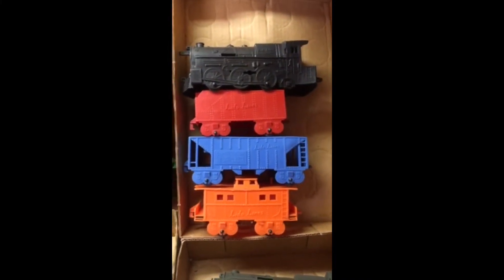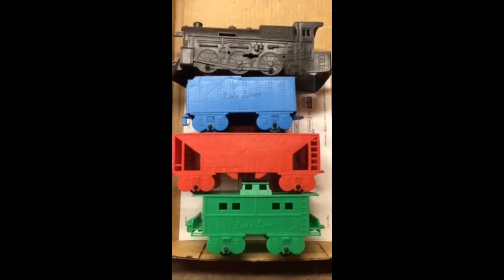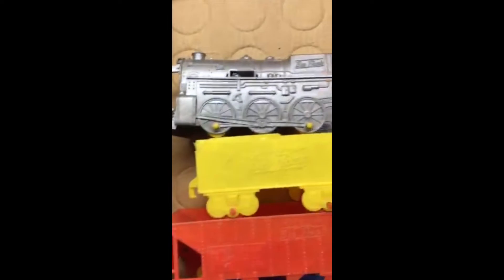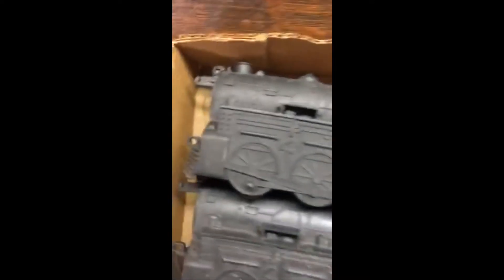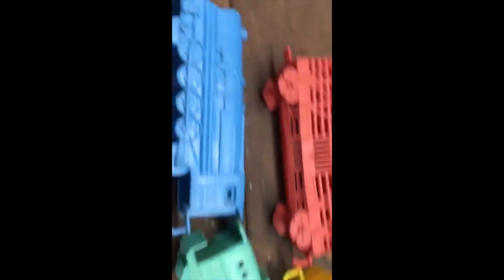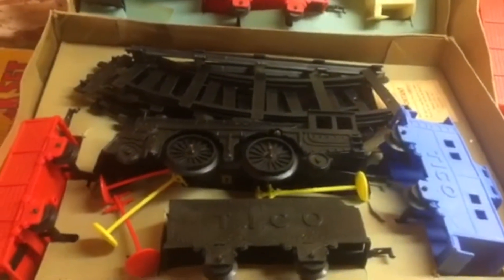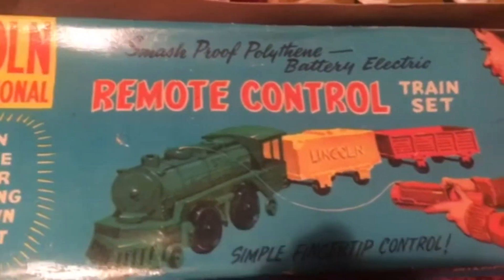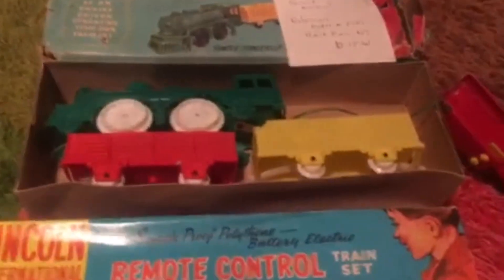Gary Anderson's Vinyl Trains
These plastic trains were made by various companies (Lido lines, Big Flash, Renwal,  Playwell, Tico and Lincoln) in the 1950's and 60's. Most are push trains but a few are windup and battery models. All but the Lincoln we believe were made in the US.